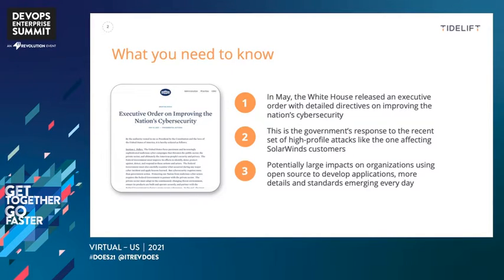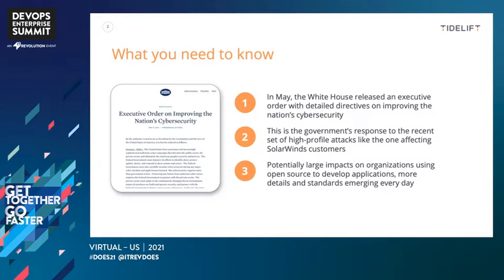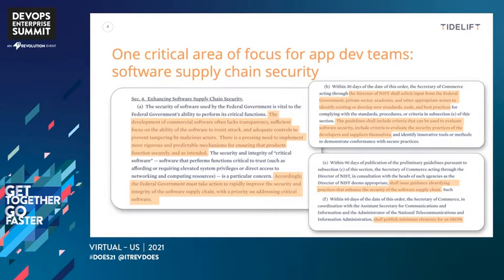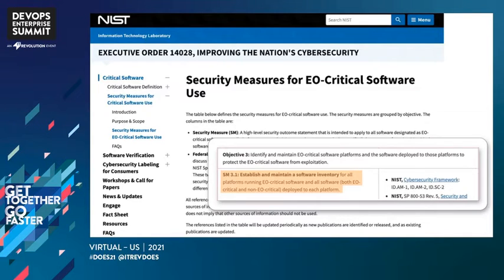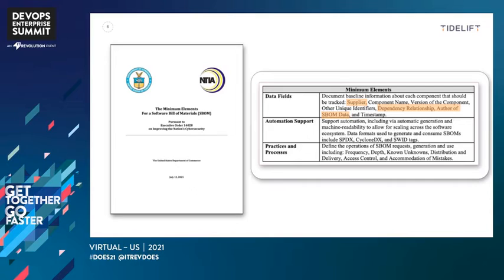Thinking Upstream About White House Cybersecurity Executive Order 14028 - Tidelift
Donald Fischer - CEO and Co-founder - Tidelift

In recent years, we have seen an increase in the number of catastrophic supply chain attacks in both open source software (such as with event-stream and recent dependency confusion vulnerabilities) and in the proprietary software world (with the SolarWinds and Hafnium exploits).

Dealing with open source supply chain attacks can be particularly daunting due to the simple fact that rather than working with a single supplier (like SolarWinds), there can be dozens of suppliers (open source maintainers with commit privileges) for a single component. This means that your open source supply chain can include thousands of discrete suppliers when you consider that at least 70% of the code that makes up the average modern application is open source. To manage open source effectively, you need to have a strategy to address at scale a wide array of potential attack vectors and software maintenance issues.

In this presentation, Tidelift CEO Donald Fischer will give application development leaders a frank assessment of the current state of software supply chain security, including an overview of common vulnerability types and an analysis of recent US government policy designed to secure the software supply chain. He’ll then share the best practices top organizations are using for open source software supply chain management and governance today, along with a set of immediately actionable recommendations organizations can implement as part of a comprehensive strategy for managing open source health and security.

DevOps Enterprise Summit Virtual - US 2021